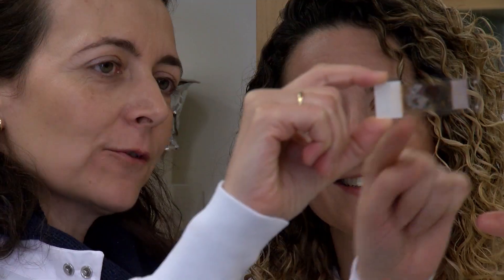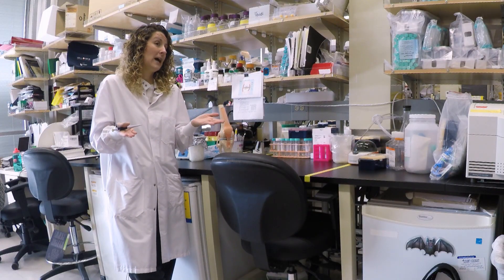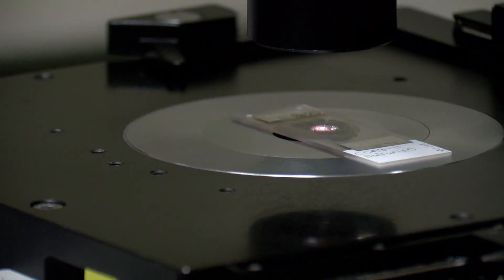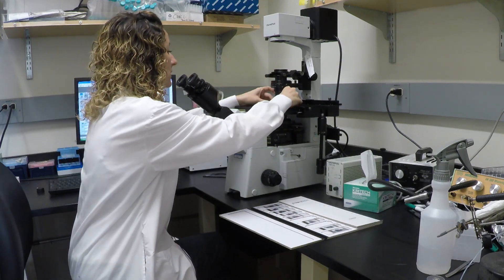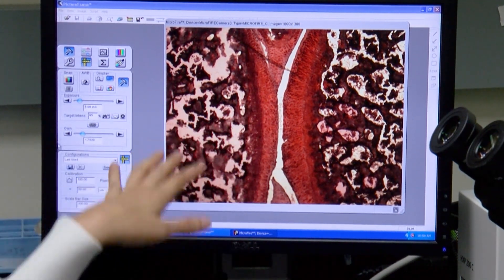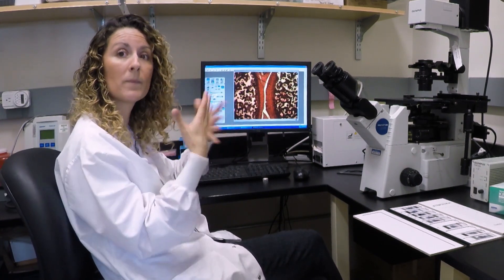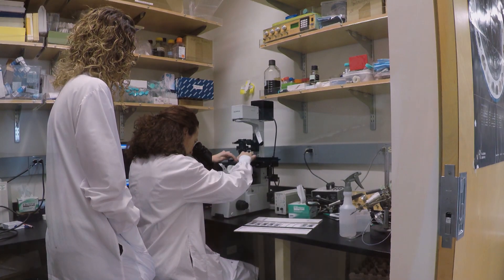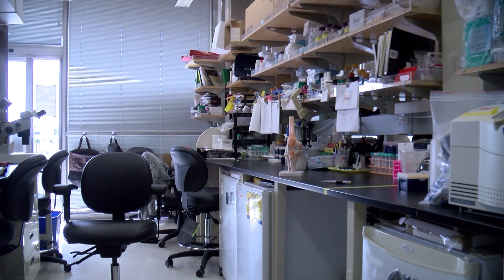Salk Scientists Discover Therapy That Could Reverse Osteoarthritis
Thirty million Americans suffer from osteoarthritis, a disease that causes debilitating joint pain. KPBS science and technology reporter Shalina Chatlani says Salk scientists have discovered a potential new therapy that could reverse the disease.